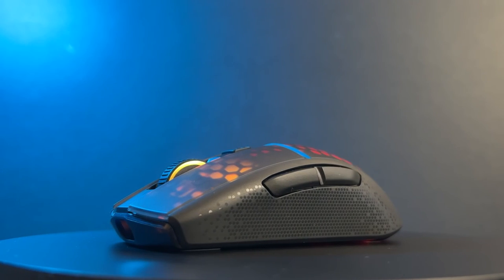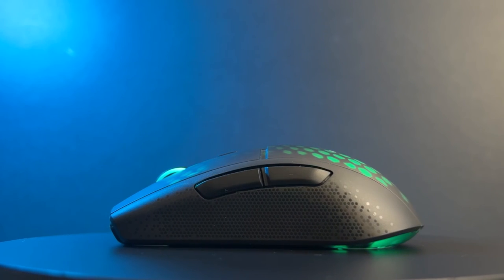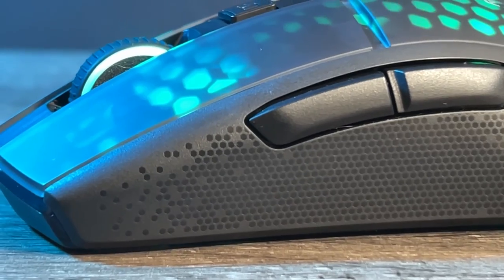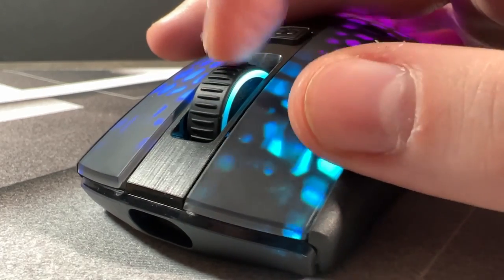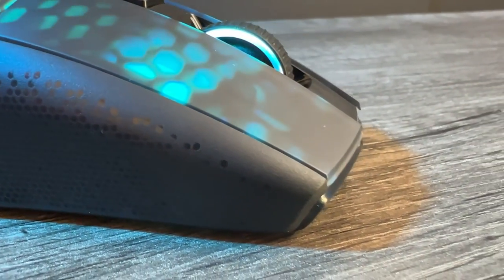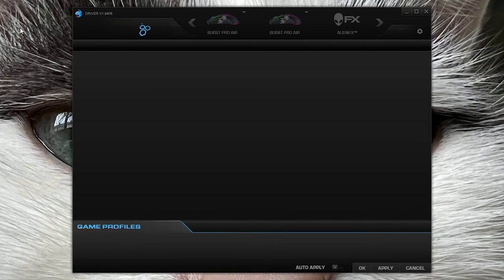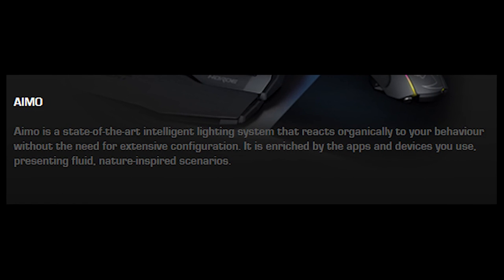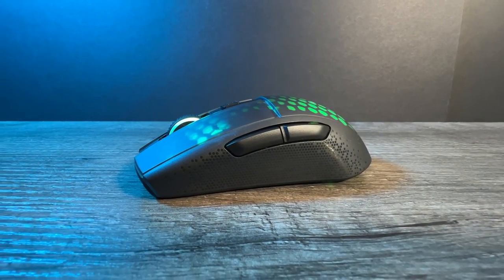The RGB in this mouse is absolutely crazy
ROCCAT have been a regular in the gaming mouse market for many years but they never seem to be held in high regard as Logitech, Razer or ZOWIE. Is the ROCCAT Burst Pro Air finally a mouse for them to be high tier contenders?

Hope you enjoyed this ROCCAT Burst Pro Air review. Have anything you want us to look at?